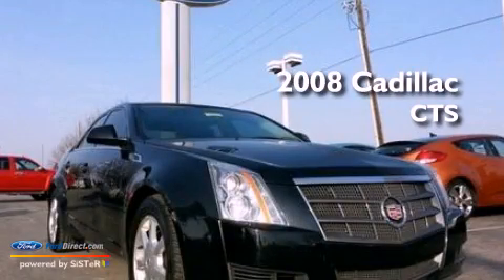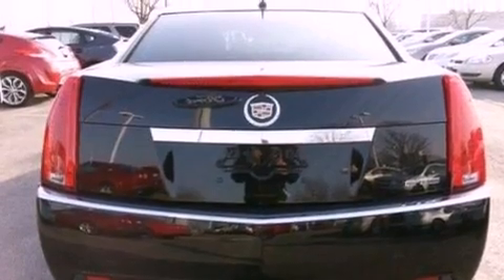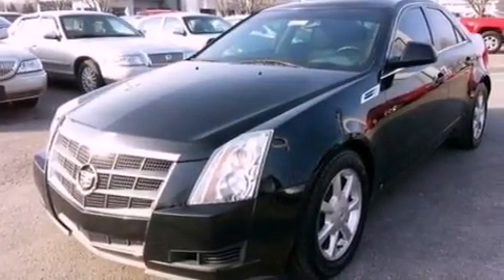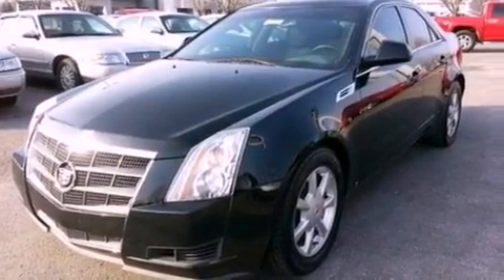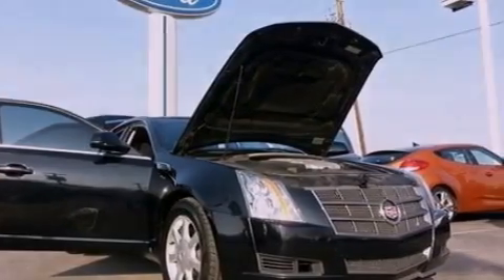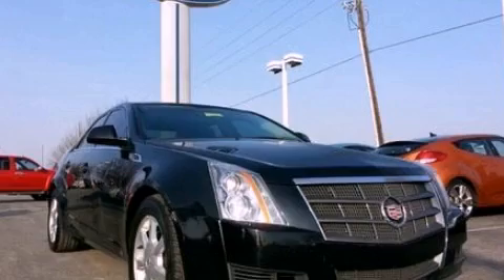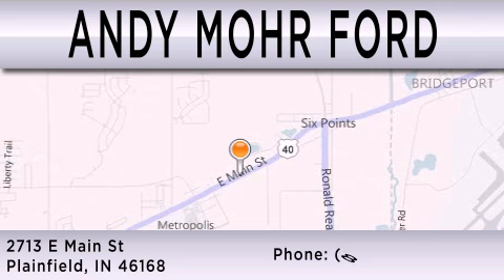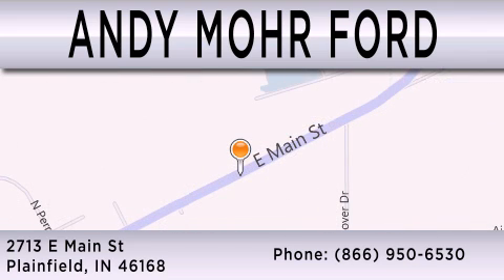2008 Cadillac CTS Plainfield IN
Year : 2008
 Make : Cadillac
 Model : CTS
 Engine : 3.6L V6 24V MPFI DOHC
 Trans . : AUTOMATIC
 Exterior : BLACK RAVEN
 Miles : 85,634
 Interior : CASHMERE / COCOA
 Stock : C12946B